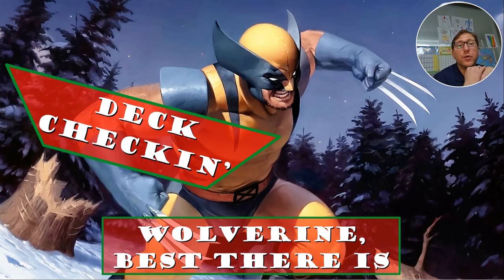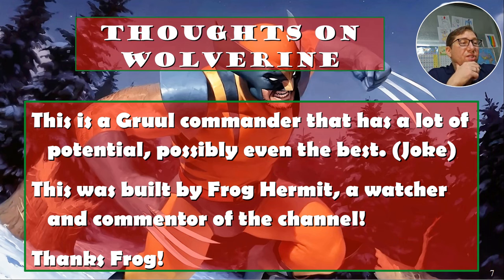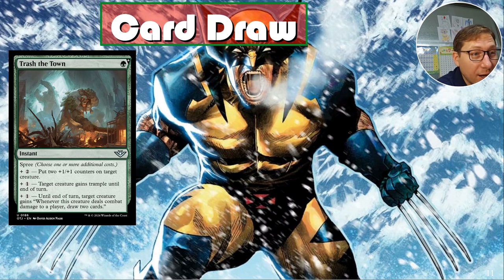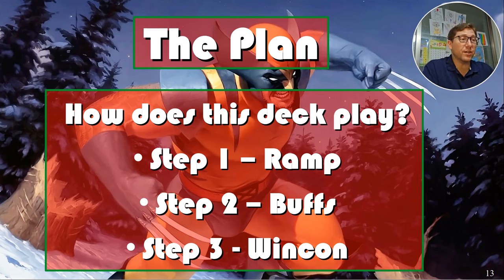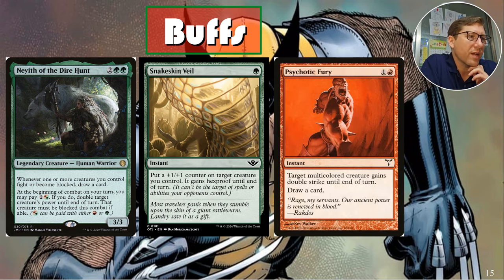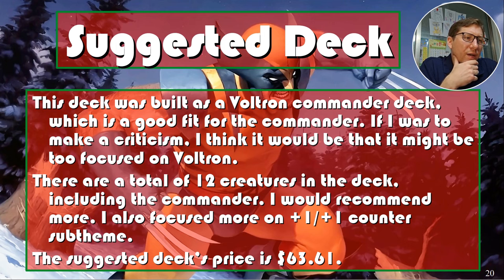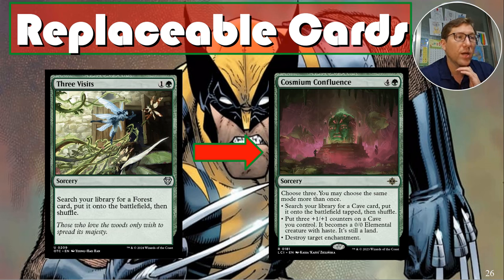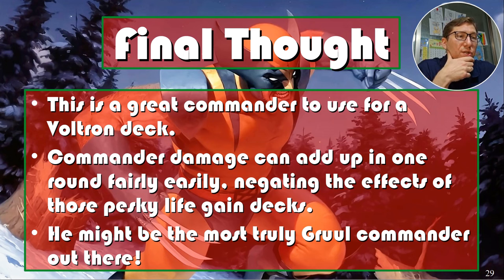Unleashing the Best Budget Wolverine Deck: Deck Checkin'!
Is Wolverine the best there is? When it comes to Voltron, probably yes. A Gruul Voltron commander deck that is the Voltroniest Grueliest experience you can imagine without doing a futuristic anime version of Oliver Twist.

0:00 Intro
7:52 Part 1 – Star Cards
20:32 Part 2 – The Plan
32:38 Part 3 - Suggestions